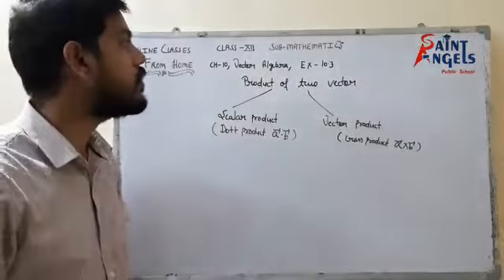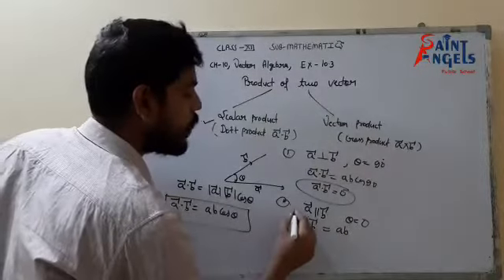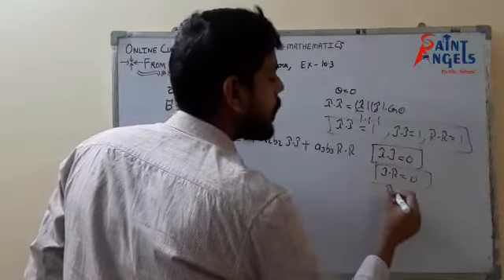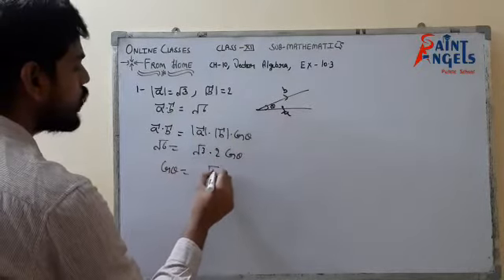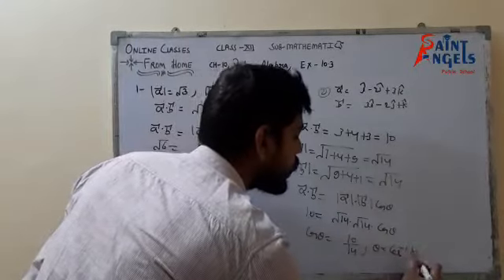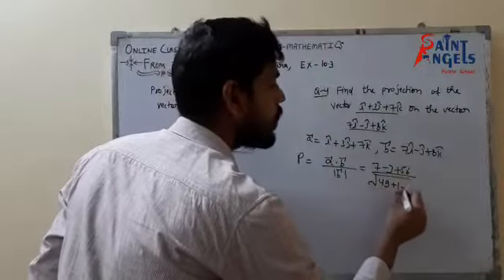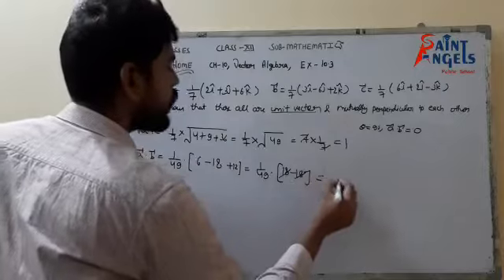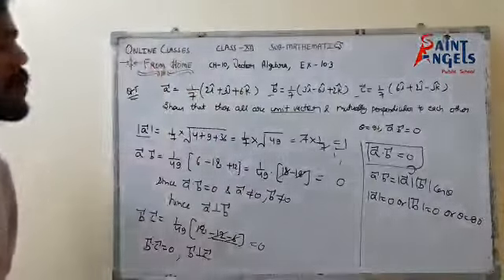SAINT ANGELS SCHOOL, CLASS 12, VECTOR Y, MATHEMATICS CH-10 EX-10.3 PART-1